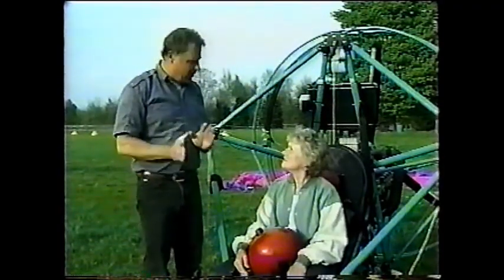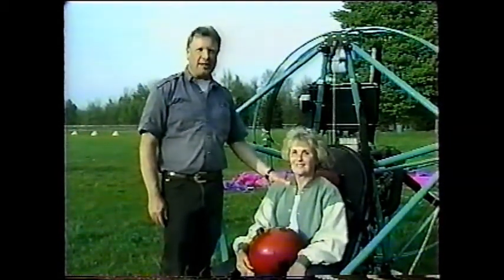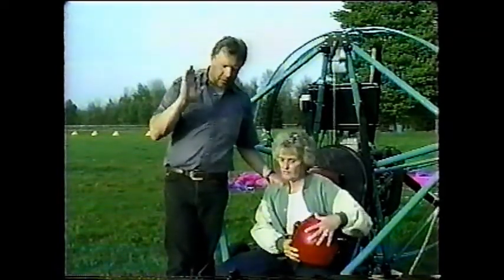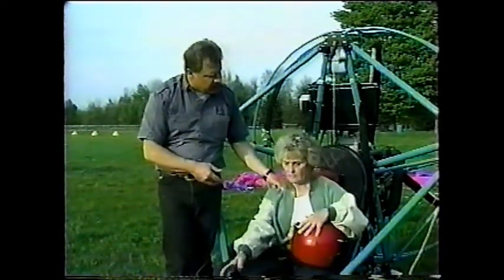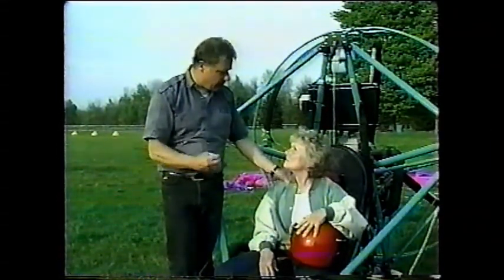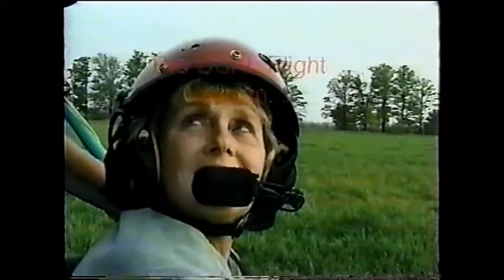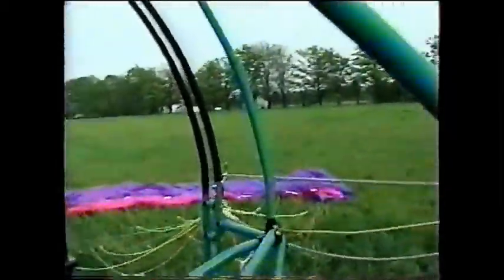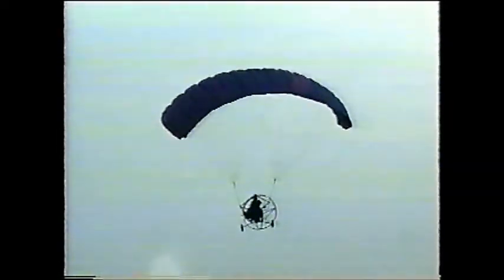Capt Hank and his wife Carole Austin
Hank is teaching Carole how to fly a powered parachute.
Sadly Hank and Carole were killed a couple of years ago
In their powered parachute.